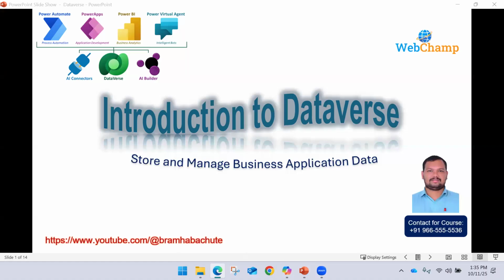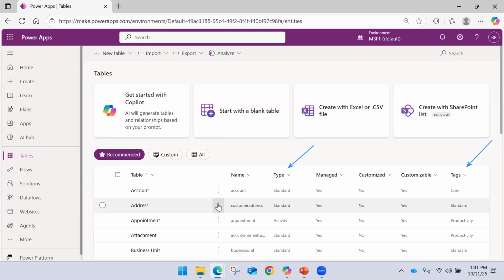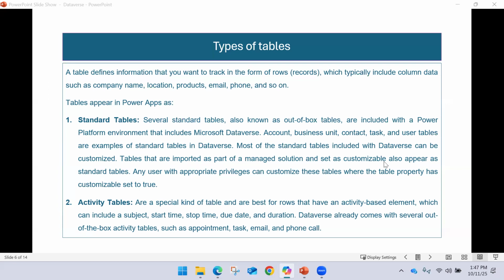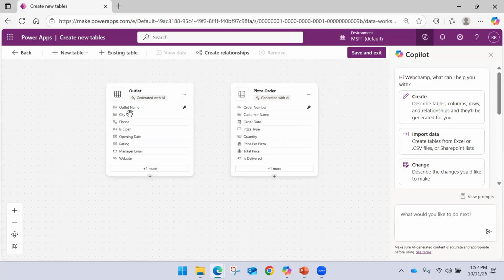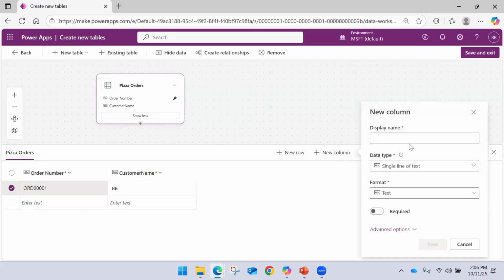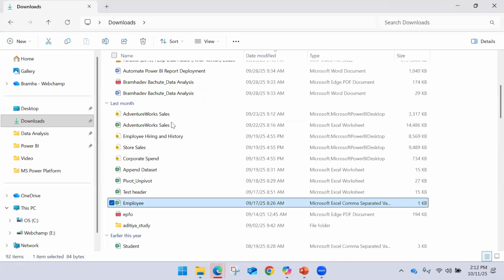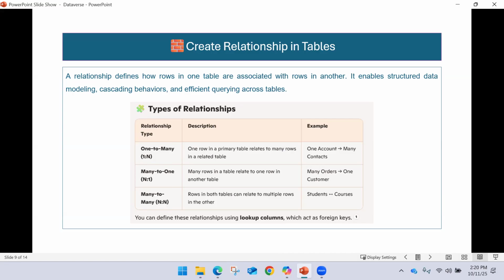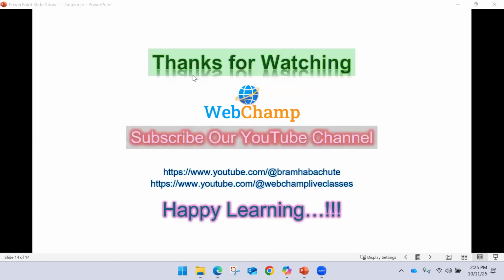Power Apps 10: Introduction to Dataverse || Cloud Based Storage for Power Platform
Introduction to Microsoft Dataverse | Cloud-Based Storage for Power Platform Apps

Learn what Microsoft Dataverse is and how it serves as the secure, scalable, and cloud-based data storage backbone for the Power Platform — including Power Apps, Power Automate, and Power BI.
In this video, we’ll explore how Dataverse simplifies data management, relationships, and integration with Microsoft 365 and Dynamics 365.
Perfect for beginners and professionals looking to understand the core data architecture behind low-code app development.

📌 Topics Covered:

What is Microsoft Dataverse

How Dataverse stores and manages data

Integration with Power Apps & Power Automate

Dataverse vs SharePoint & SQL